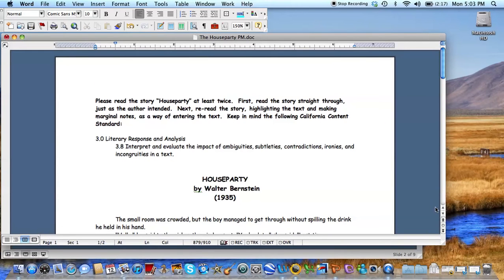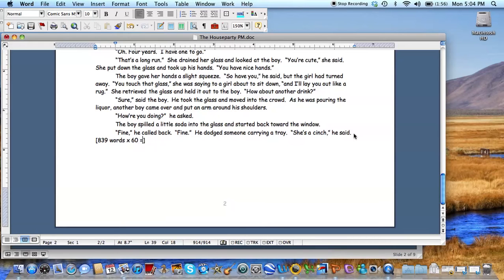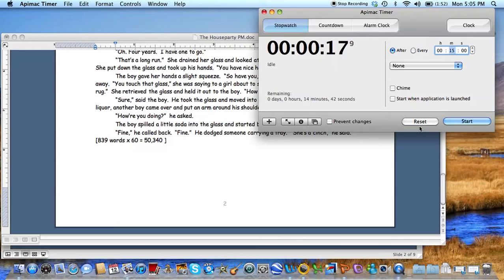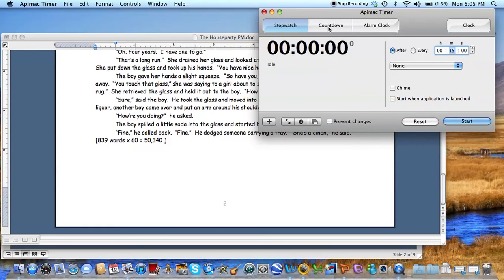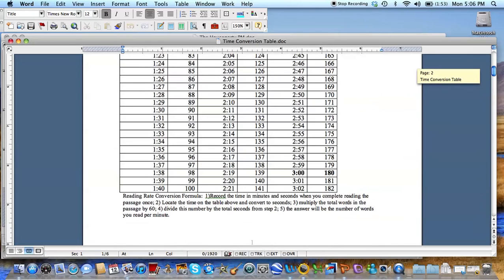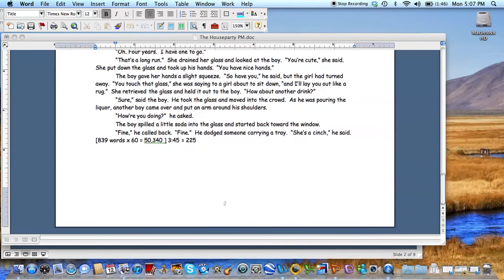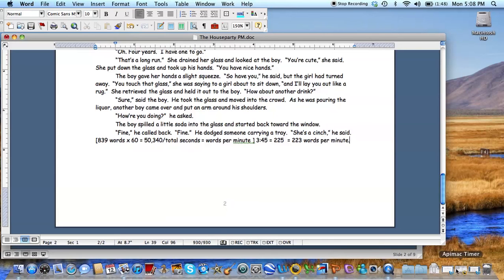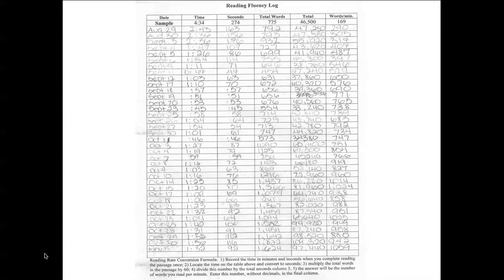How to Figure Fluency.mov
This is a tutorial on how to measure student fluency with text.